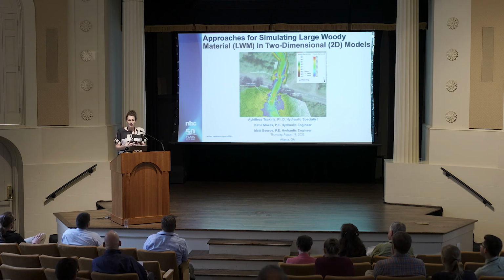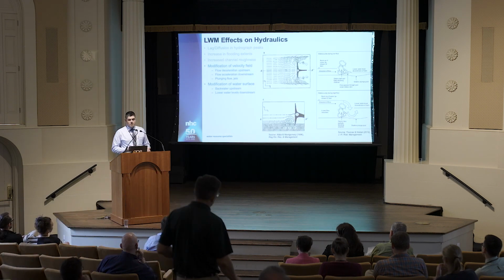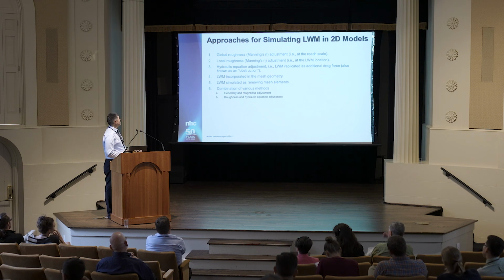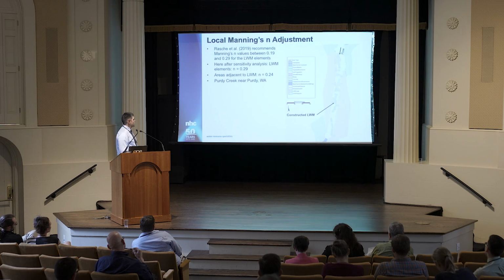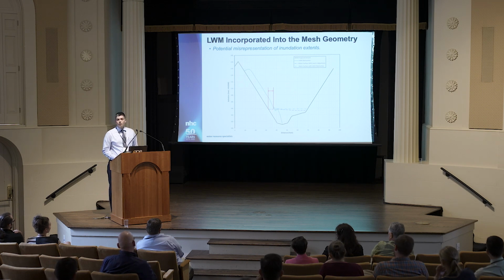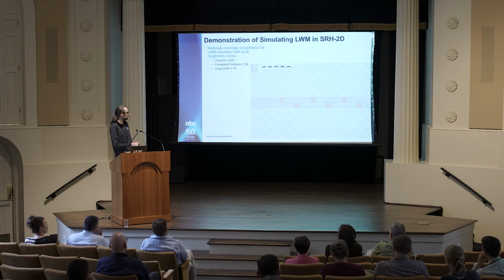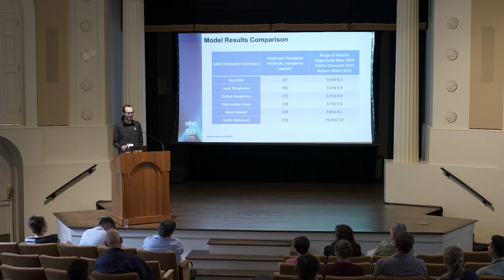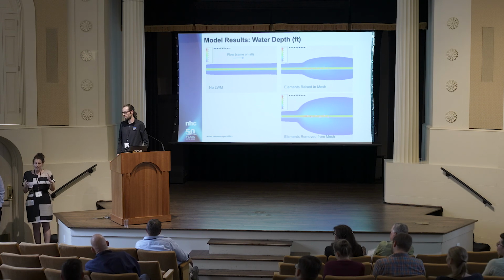APPROACHES FOR SIMULATING LARGE WOODY MATERIAL (LWM) IN TWO-DIMENSIONAL (2D) MODELS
Speaker - Dr. Achilles Tsakiris PhD

Session - AOP & Water Quality